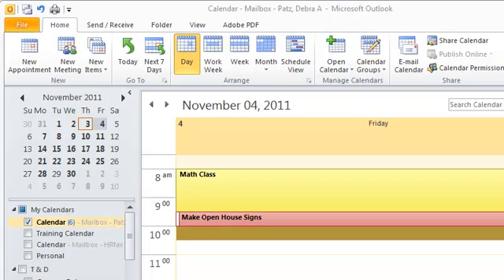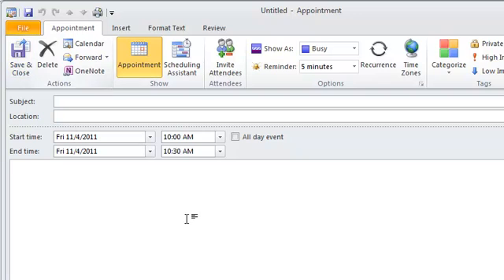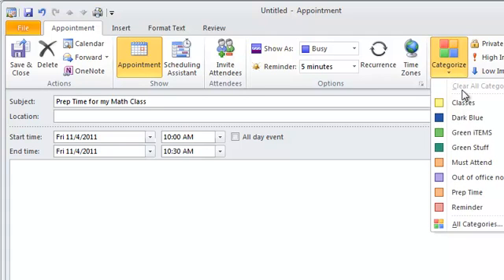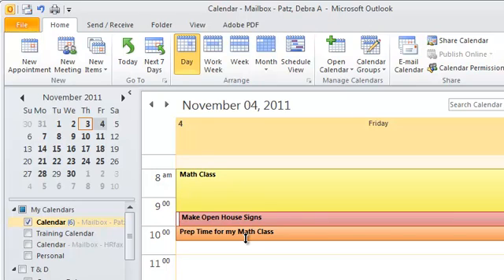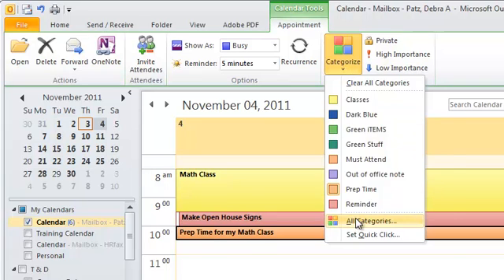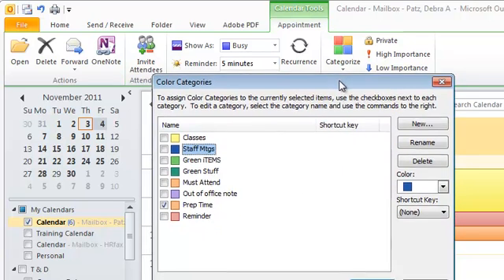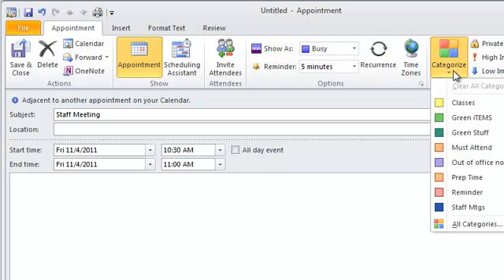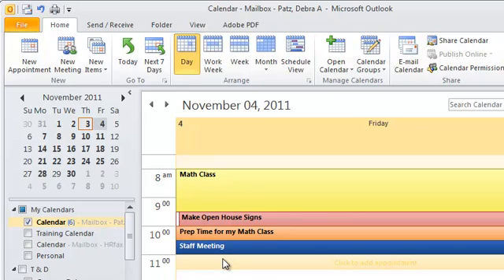Using Colors in the Outlook Calendar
Learn how to use colors for your appointments and meetings in the Outlook calendar.  It's a great organizational tool.